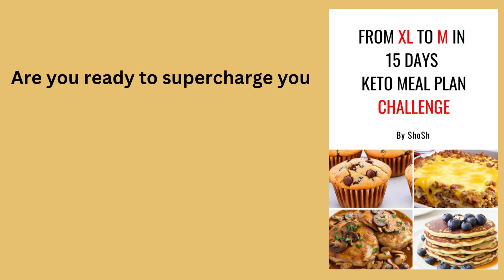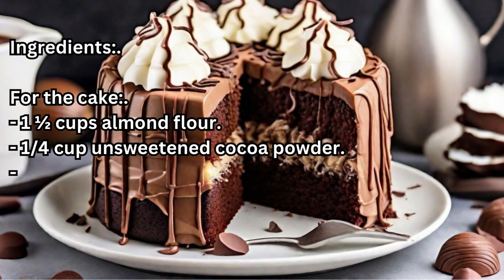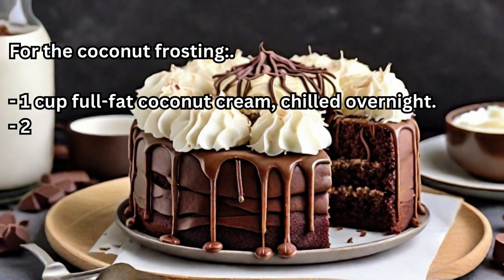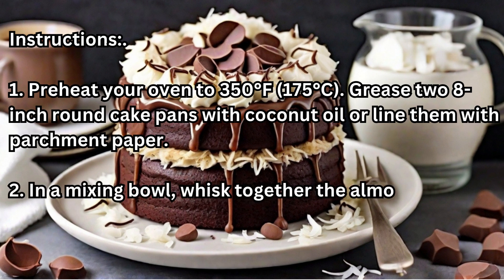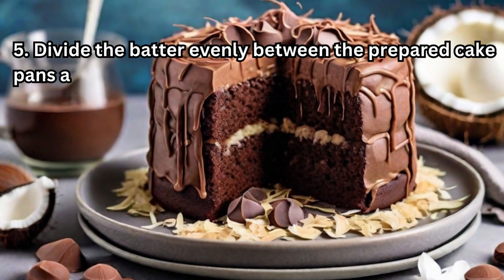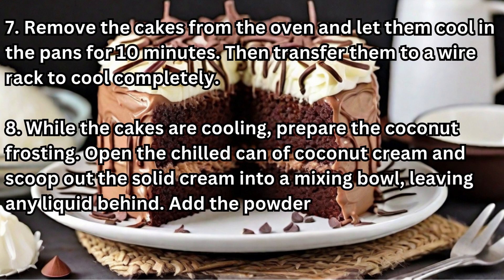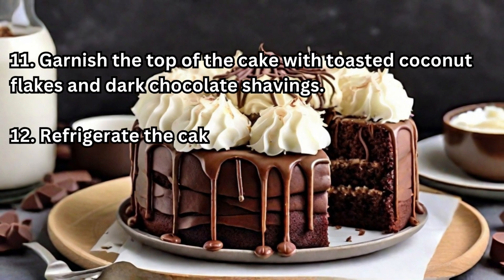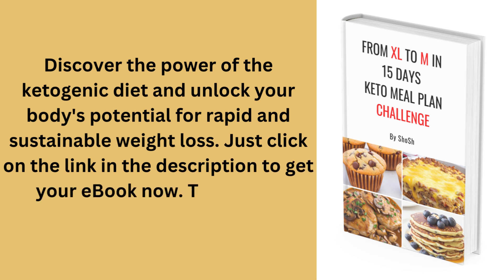Keto Coconut Chocolate Mocha Cake | Decadent and Indulgent Low Carb Dessert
From XL to M in 15 Days Keto Meal Plan Challenge

Prepare to indulge in the ultimate keto treat with our Keto Coconut Chocolate Mocha Cake! In this video, we'll take you on a journey to create a decadent and indulgent low carb dessert that combines the rich flavors of coconut, chocolate, and mocha.

Join us as we show you how to make a moist and flavorful coconut chocolate cake that's perfect for satisfying your sweet cravings while staying on track with your keto lifestyle.

Watch as we demonstrate how to infuse the cake batter with the perfect amount of cocoa and espresso, creating a heavenly mocha flavor that will tantalize your taste buds.

We'll guide you through the steps of making a luscious coconut frosting that perfectly complements the rich chocolatey layers. The combination of creamy coconut and dark chocolate is a match made in dessert heaven.

To add an extra touch of elegance, we'll show you how to decorate the cake with toasted coconut flakes and chocolate shavings, creating a stunning presentation that's sure to impress.

Once the cake is assembled and beautifully garnished, get ready for the moment of truth as we slice into the layers, revealing the moist cake and the irresistible combination of coconut, chocolate, and mocha.

Whether you're celebrating a special occasion or simply want to treat yourself to a guilt-free indulgence, this Keto Coconut Chocolate Mocha Cake is a must-try. It's a show-stopper dessert that will satisfy your sweet tooth while keeping you in ketosis.